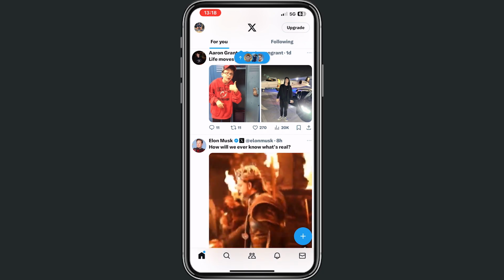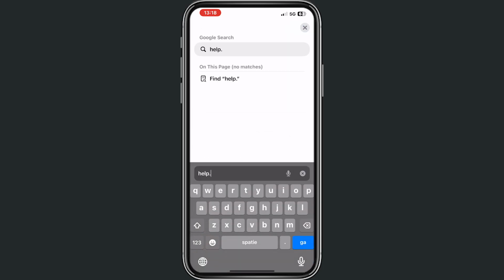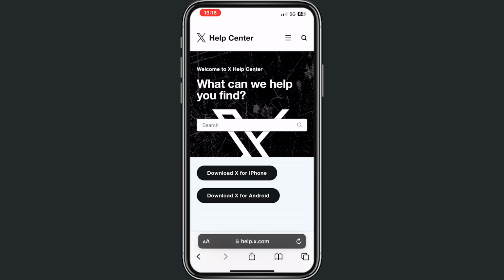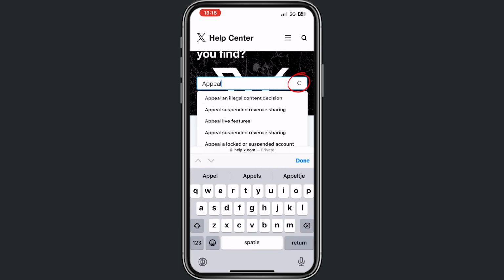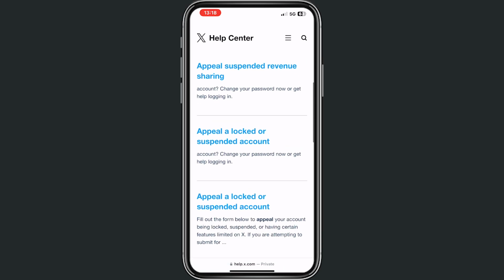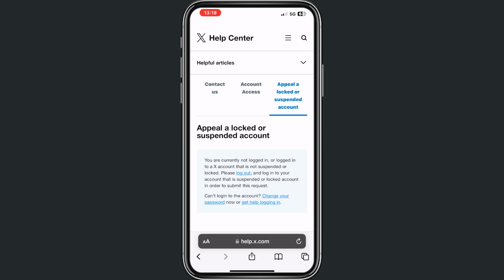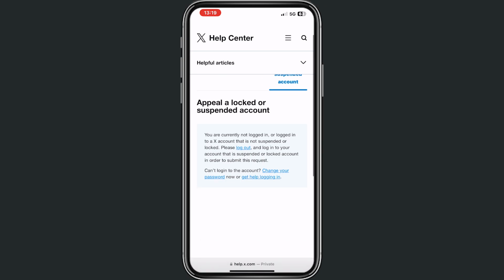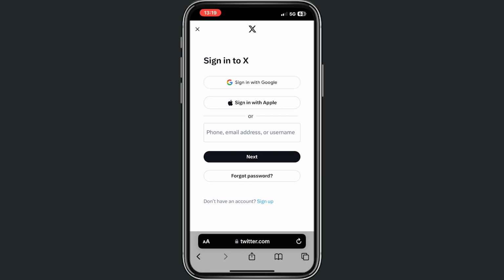How To Unsuspend Twitter (X) Account - Easy Guide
How To Unsuspend Twitter (X) Account - In this informative video, we provide a comprehensive guide on how to unsuspend your Twitter (X) account. Whether your account was suspended due to a violation of community guidelines or other reasons, we will walk you through the necessary steps to appeal the suspension effectively. Join us as we explore the process, share tips for a successful appeal, and discuss common pitfalls to avoid.